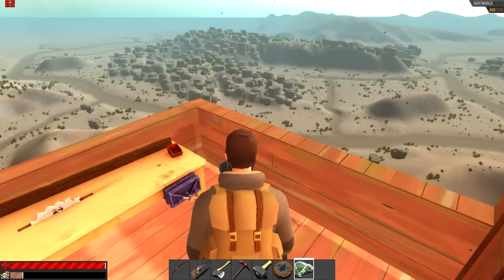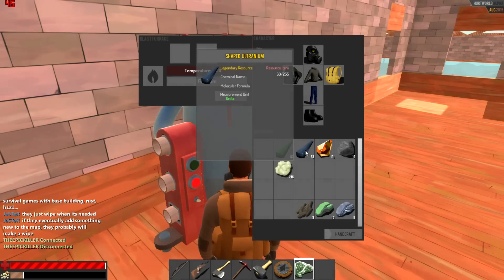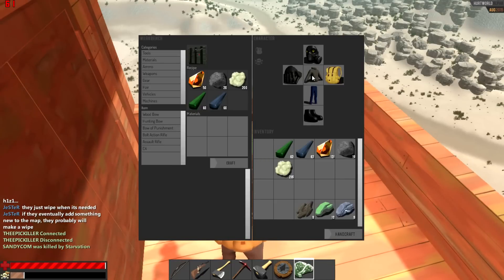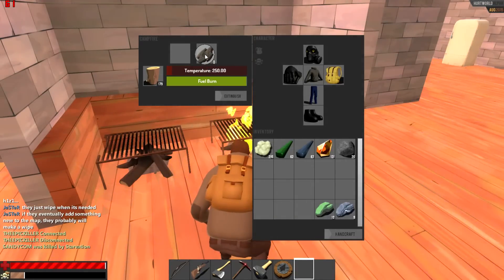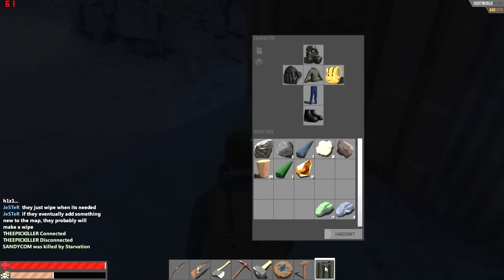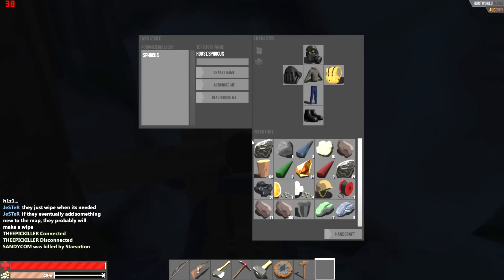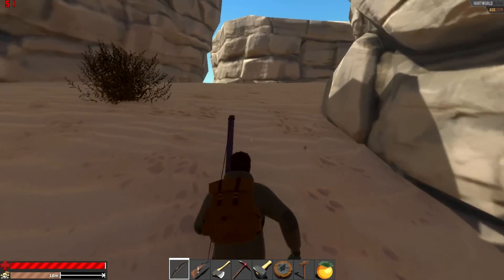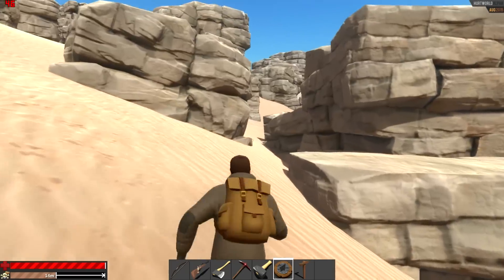[Closed Alpha] C4 EXPLOSIVES: Guide And Base Raiding // Hurtworld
My Hurtworld guide to C4 explosives. Showing you how to get the materials needed to craft C4, as well with showing you how you can place and use them to get into other players bases with it.